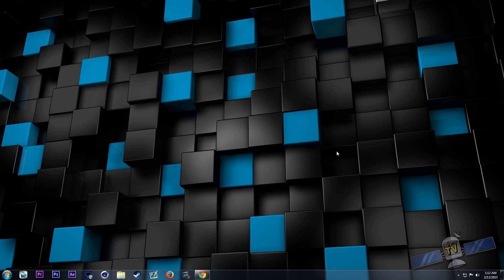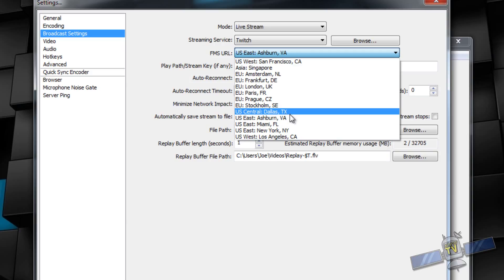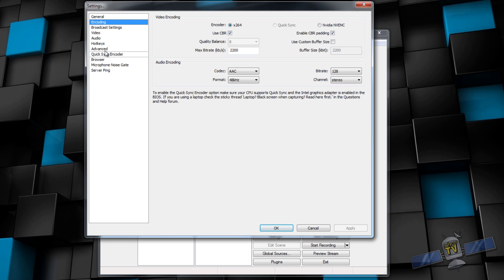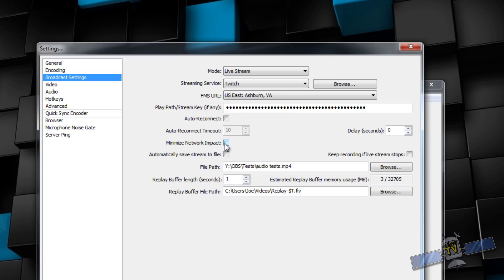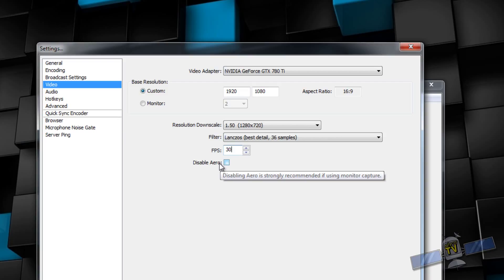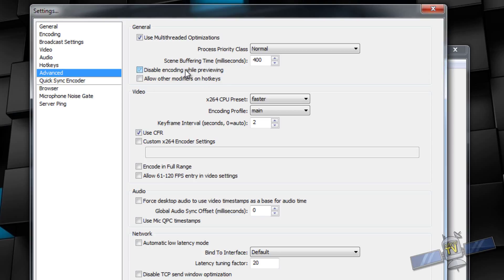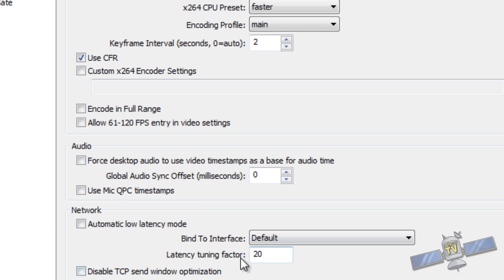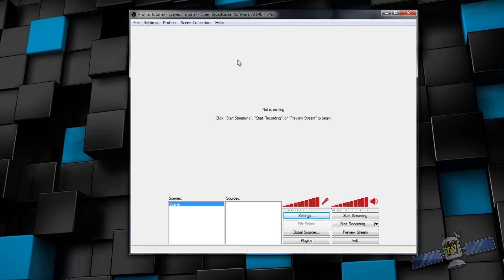How to setup OBS with my personal streaming settings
An informative guide/tutorial on how to setup OBS for streaming to twitch.
This is my first attempt at something like this, so keep in mind some things are not perfect.
Most of the settings I use are optimal for my setup however, each individual scenario is different for each user.
Please feel free to make changes where applicable.

(I'll cover installing this as well as other plugins in a later video)